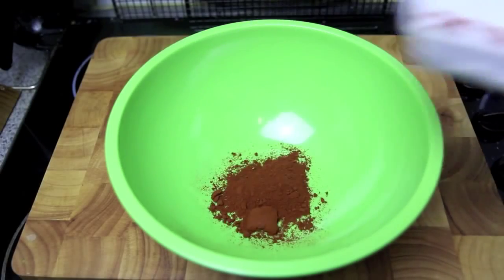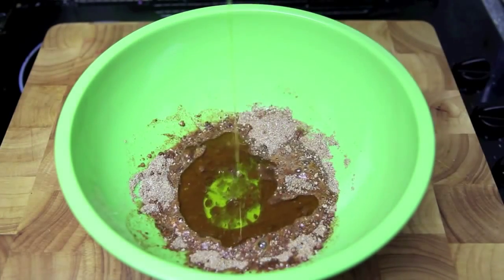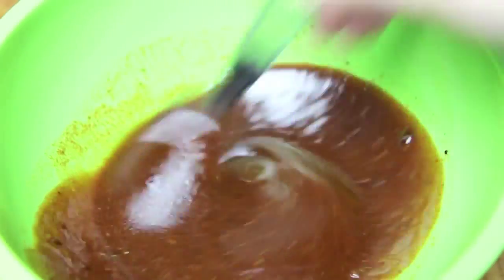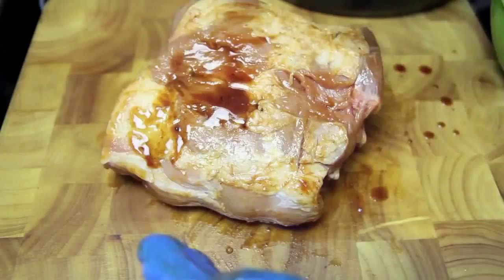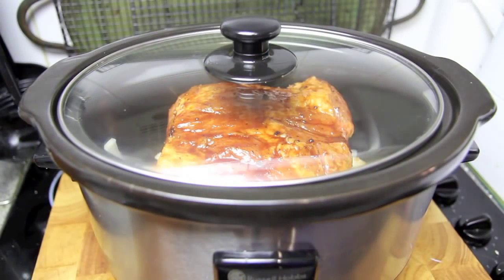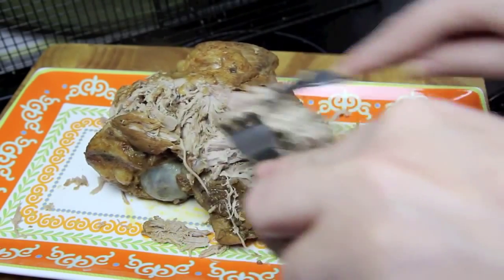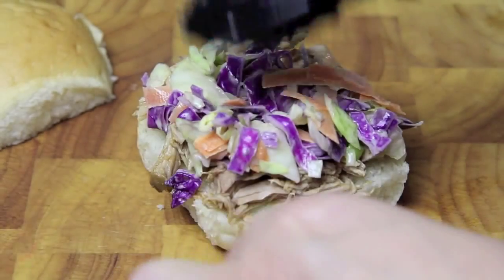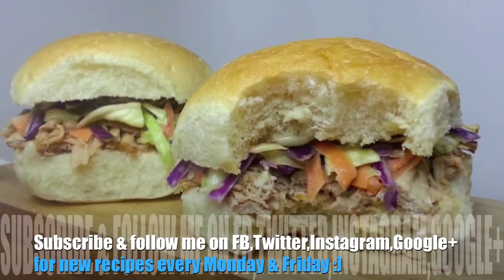HOW TO MAKE PULLED PORK + COLESLAW SLIDER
The recipe name – Pulled Pork, Cole’s law and Bread rolls will get a Yoruba man saying ‘orishirishi!’ Lol.. Growing up, when I walked into restaurants (the very few times I did), I would always think those with assorted mixtures on their plates were ermm…in a certain class. And my definition of ‘assorted’ would be anything I had not seen before (even if it was water)...now I know better and I can dish out recipes for one of such ‘assorted’ mixtures! Forget the ‘orishirishi’, it's actually Pulled Pork, Cole’s Law and Bread rolls.

Servings: 6 or more
Prep time: 30minutes
Cook time: 4 hours

Ingredients (For the pulled pork)
Oil (for greasing)
Pork shoulder 2kg/4lb 6½oz
Mustard (whole grain) 1 tbsp
Salt
Black pepper (freshly ground)
Chili flakes 1 tbsp
Onions 3 (finely sliced)
Garlic 6 cloves (sliced)
Cider 250ml/9fl oz
White wine vinegar 200ml/7¼fl oz

Ingredients (For the coleslaw)
White cabbage, half (finely chopped)
Carrots 2 (grated)
Red onions 2 (finely sliced)
Red chili 1, (seeds removed, finely chopped)
Lime 1 (juice only)
Mayonnaise 175g/6oz
Soy sauce 1tbsp
Salt

To serve
Soft Bread rolls
Ready-made barbecue sauce

Preparation
1. Preheat oven to 170C/340F/Gas 3.
2. For the pulled pork, oil a baking tray and place the pork shoulder on top. Mix together the chili, mustard and salt and freshly ground black pepper, then rub the mixture into the pork shoulder.
3. Pour the vinegar and cider over, and then scatter over the onion and garlic.
4. Cover with parchment paper, then wrap in foil and place into the oven to roast for three hours. Remove the parchment and foil, and then roast for another hour.
5. 'Pull' the pork by sticking a fork in the shoulder and shredding the meat into small pieces with another fork.
6. For the coleslaw, in a separate bowl, mix together all of the coleslaw ingredients until well combined.
7. To serve, pile the pulled pork shoulder on a serving plate and spoon the coleslaw next to it. Serve with soft white rolls and barbecue sauce to taste.

Tip: Pile this slow-cooked, melt-in-the-mouth pork onto bread rolls for the ultimate sandwich! Have a wonderful hang-out!
‪#‎RecipeOfTheDay‬ ‪#‎ShopSupermartng‬